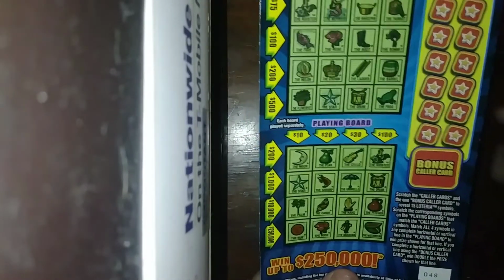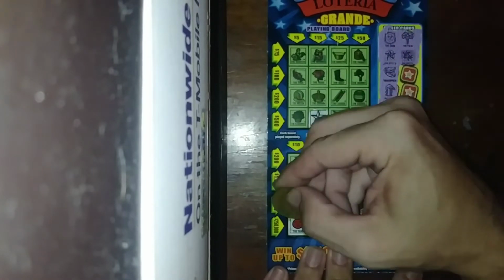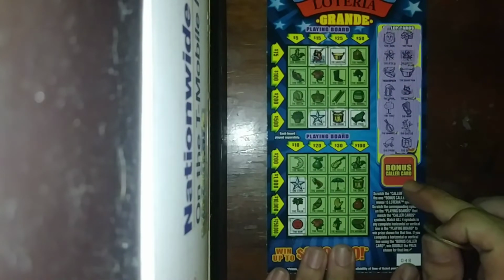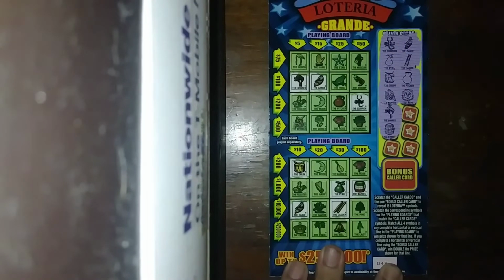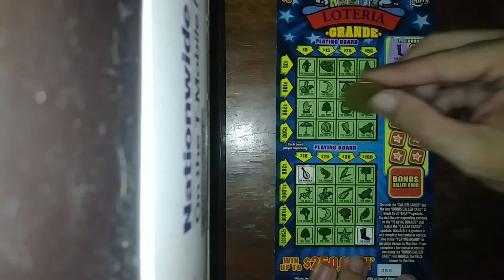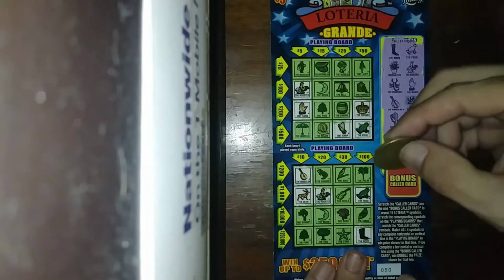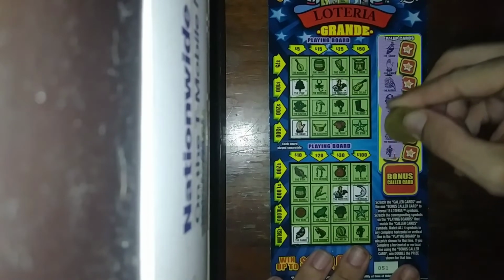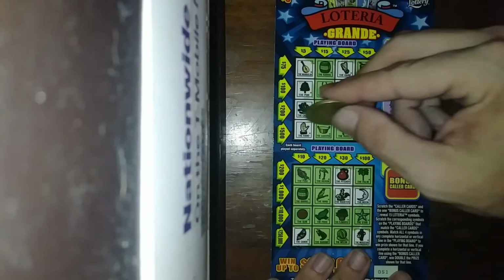$115 $5. LOTERIA GRANDE PART 2